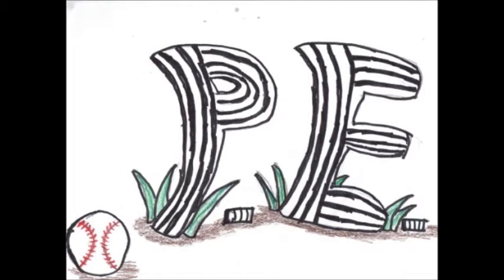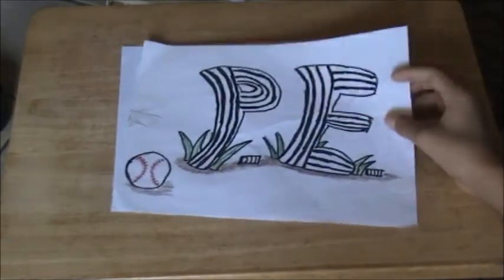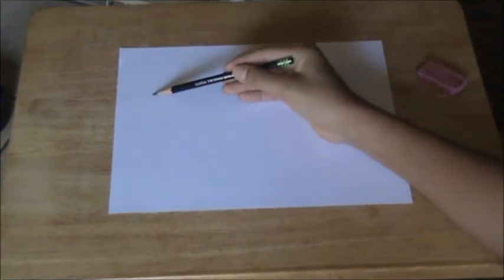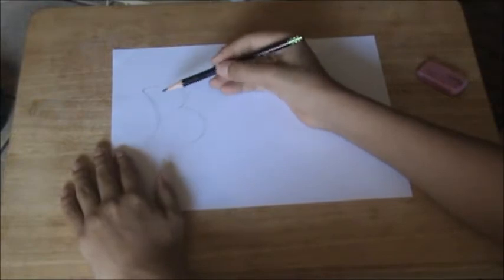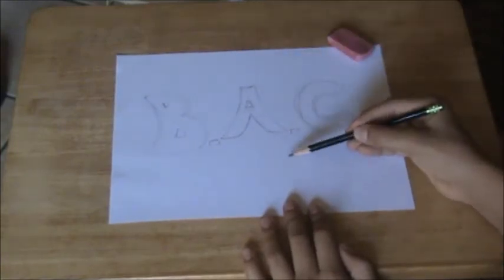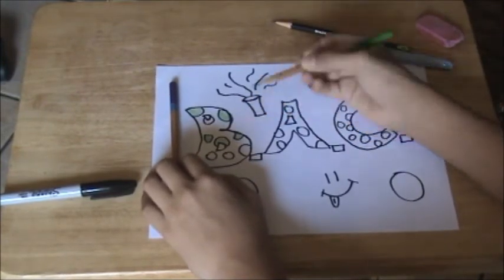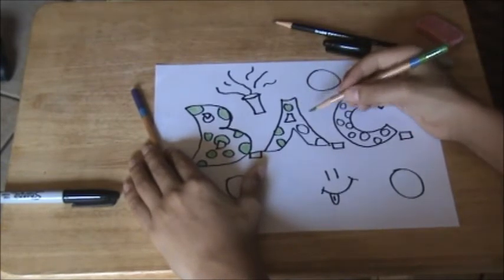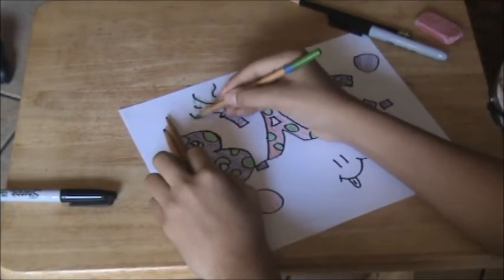Blob Art instructional video: Episode 2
This is the 2nd instructional video of Blob Art co.
In this video we show you how to draw 'Turvy' style letters.
Noah J. S.
creator of Blob Art co.